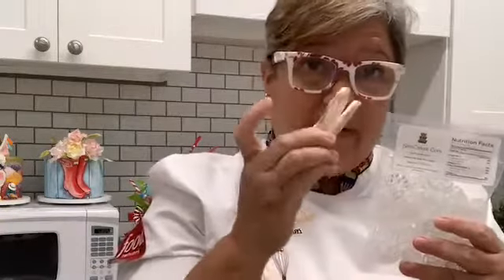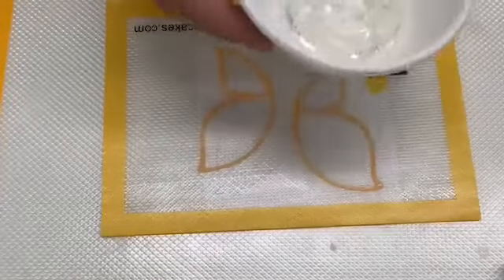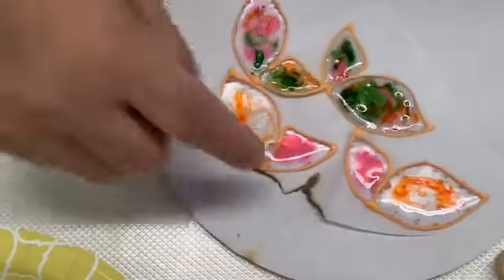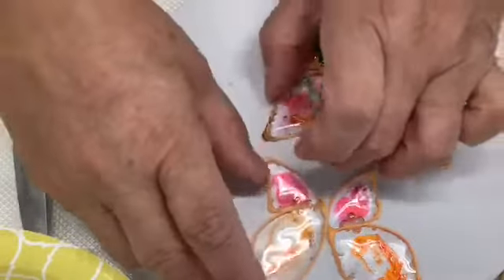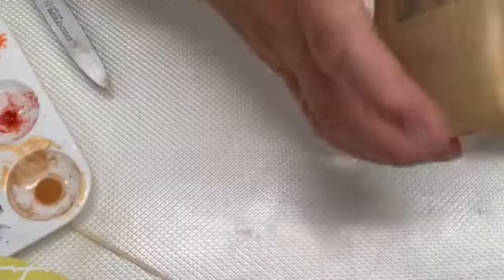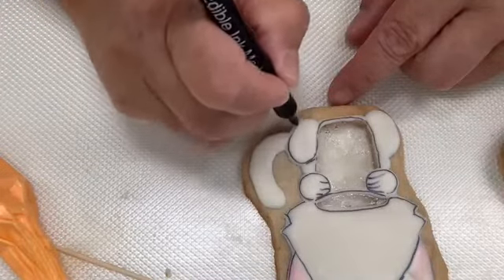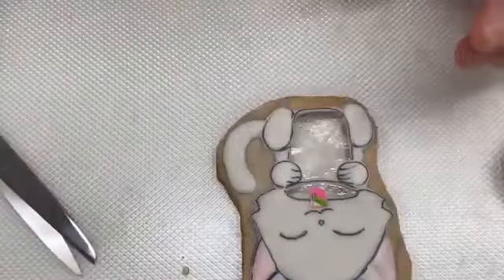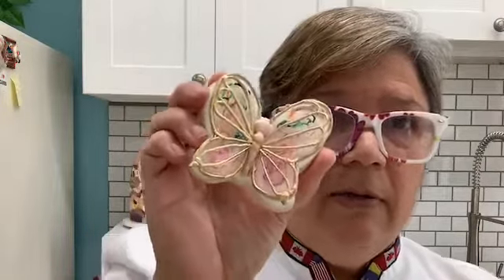Vanessa Greeley Butterfly and Shaker Cookie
Learn how to make a beautiful Butterfly cookie and a fun shaker cookie using simple techniques